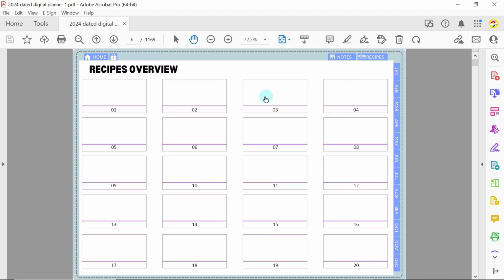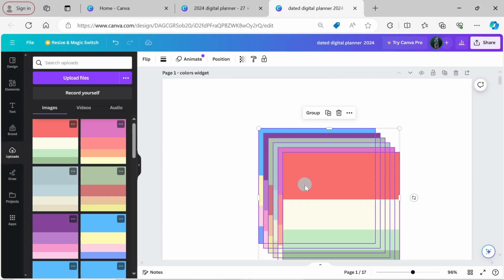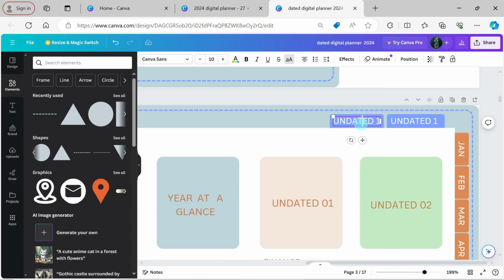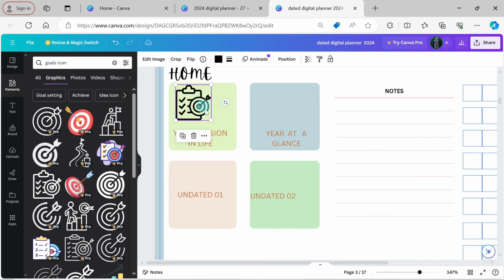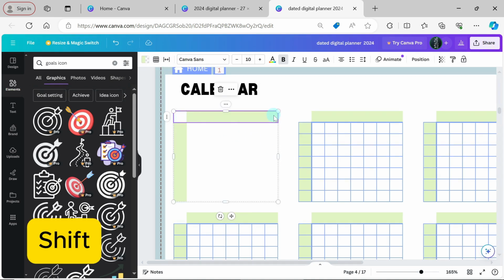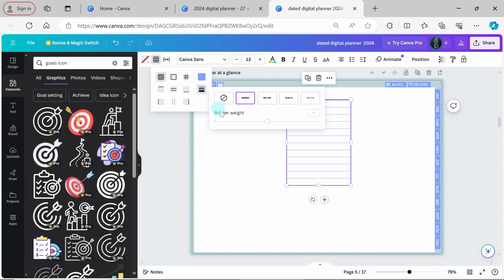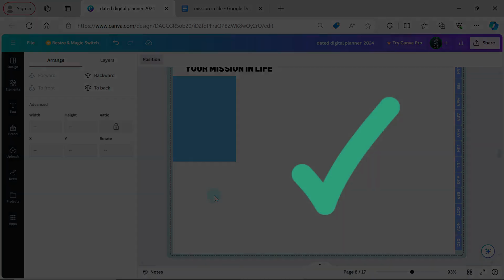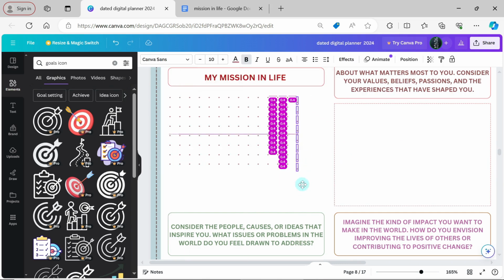how to make a Digital Planner using Canva & InDesign : lesson 1